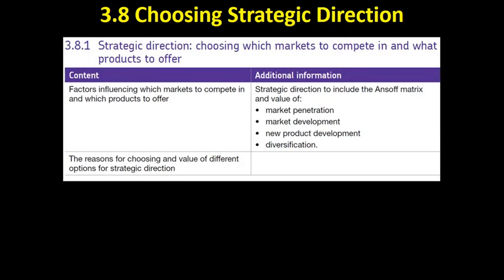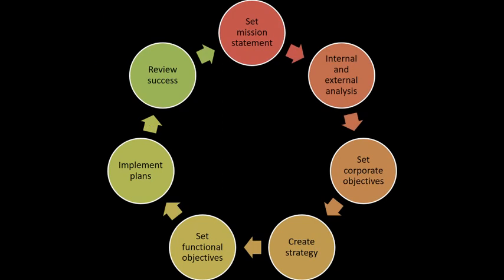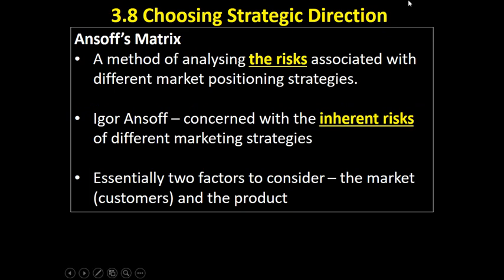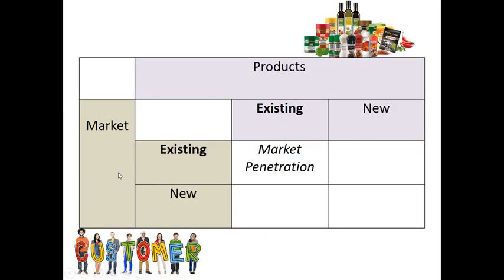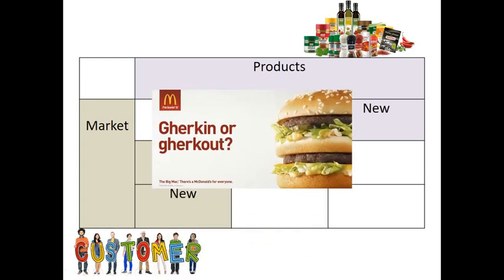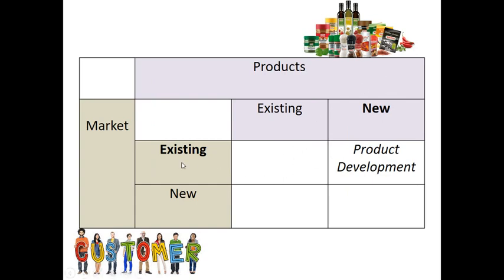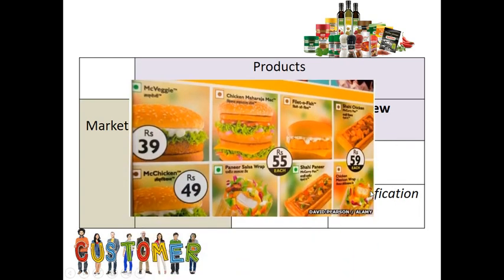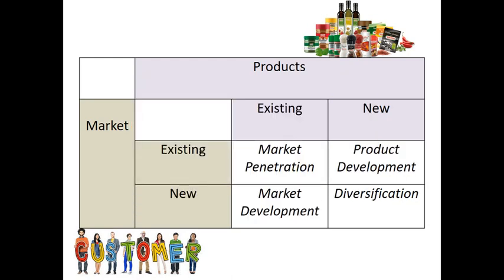3.8 1 Ansoff's Matrix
This video introduces unit 3.8 and looks at Ansoff's Matrix in the context of McDonald's.